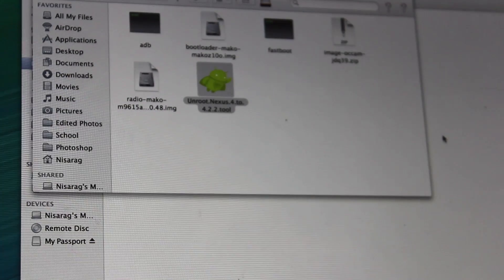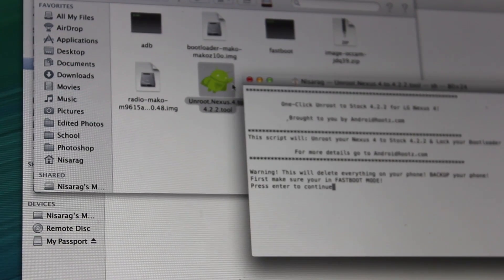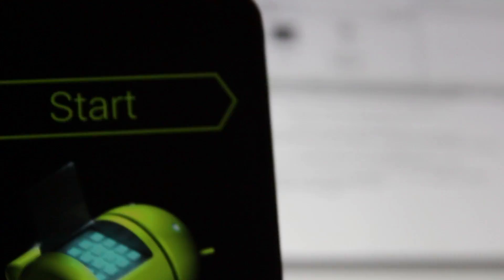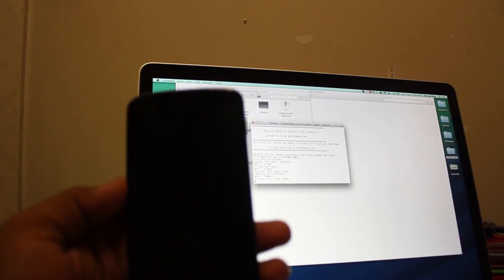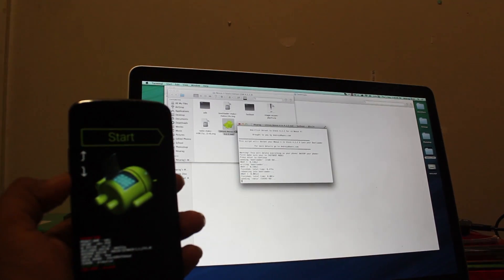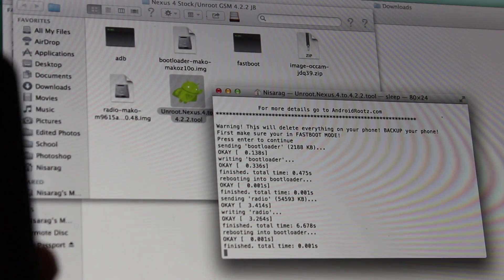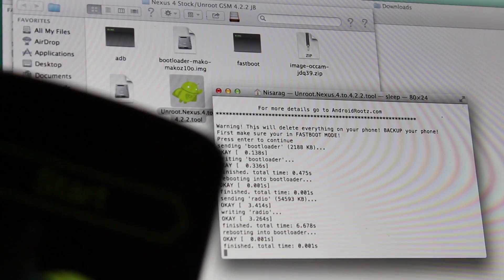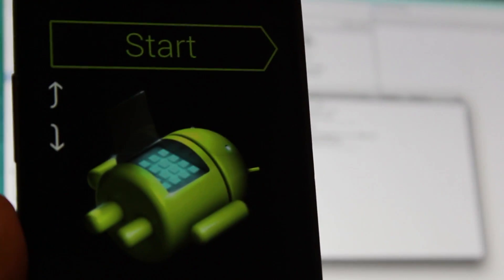How to Unroot your Nexus 4 on 4.2.2